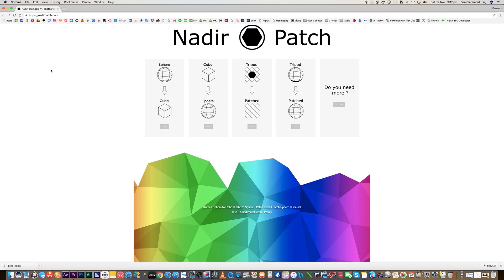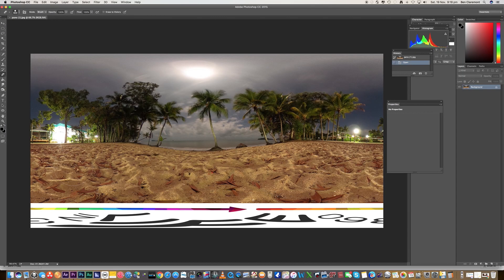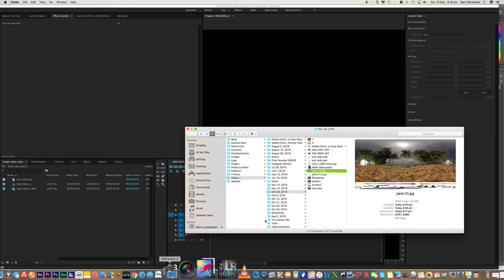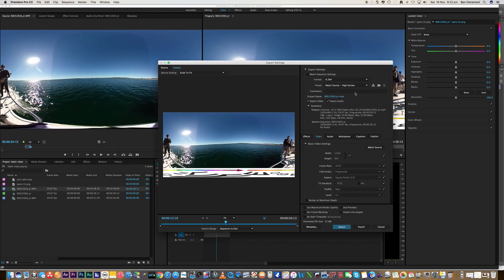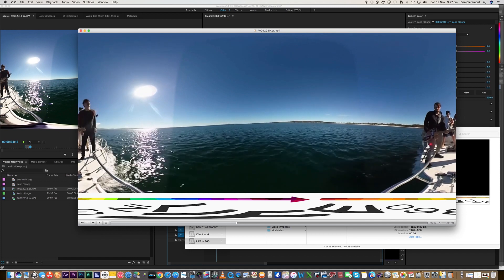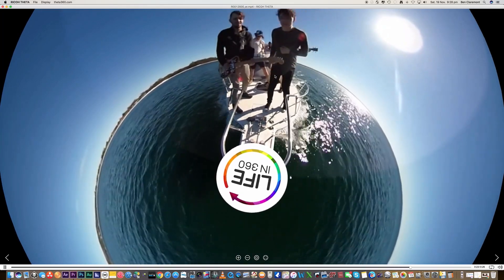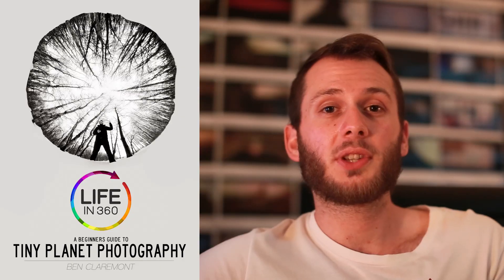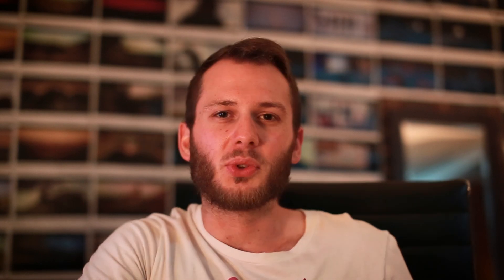How To Add A Logo To Your 360 Video in Photoshop/Premiere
I showed you how to patch the tripod/nadir for your 360 photos in our previous tutorial- today I'll show you how to adapt that SAME logo to your 360 VIDEO footage using Photoshop and Premiere. It's fast and simple to optimize your logo for 360 videos, and you really only need to do it once!

The footage I used was shot with the Theta S